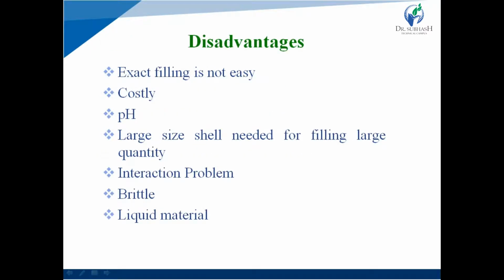Lecture 17 Capsules